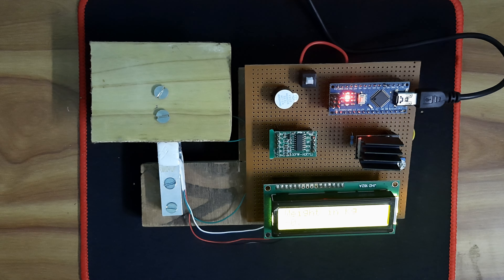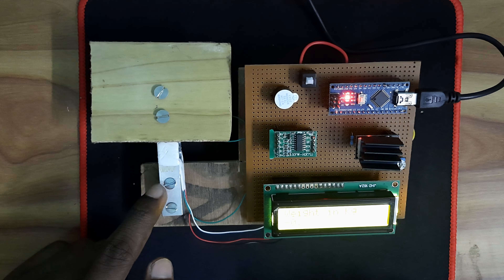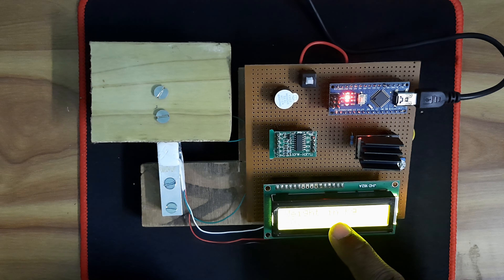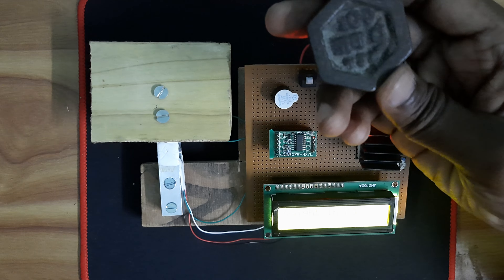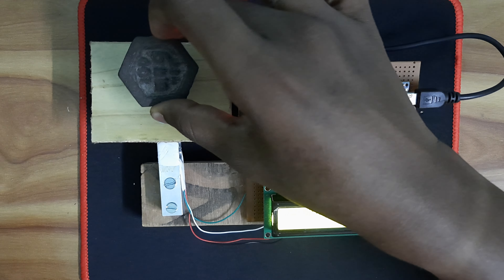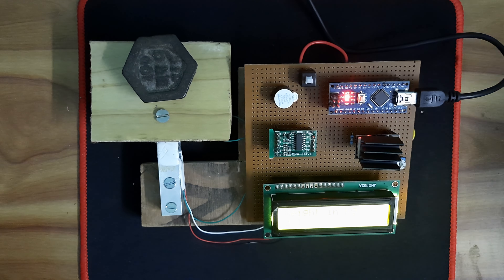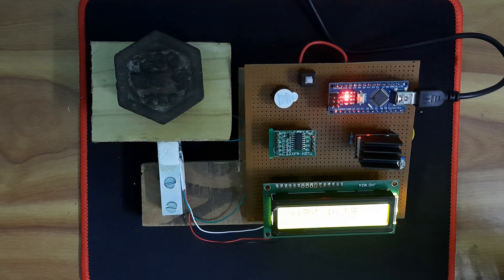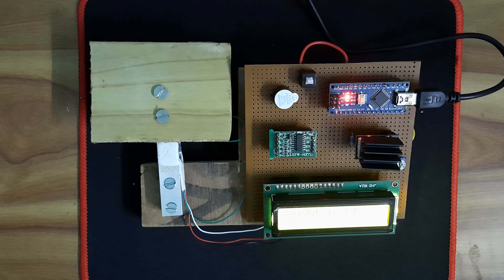How to do DIY Weight measurement using Load cell with Arduino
This project is used to measure weight.

For any queries send email to the below Gmail